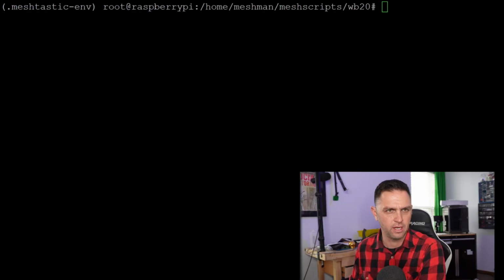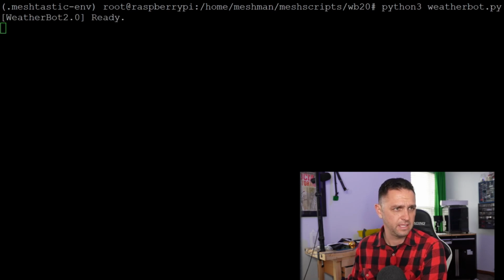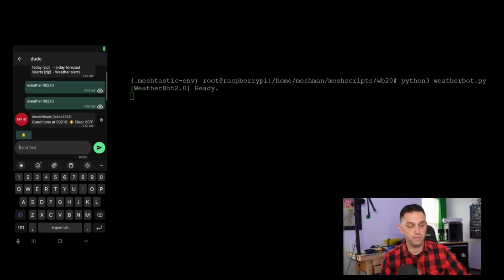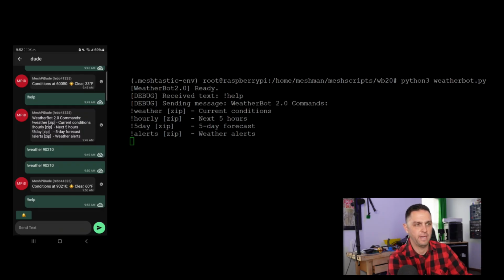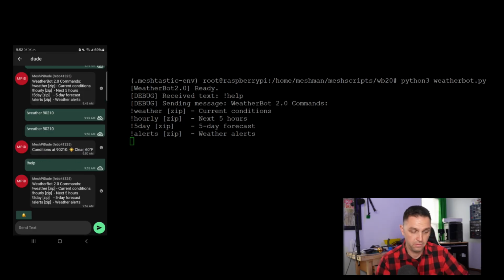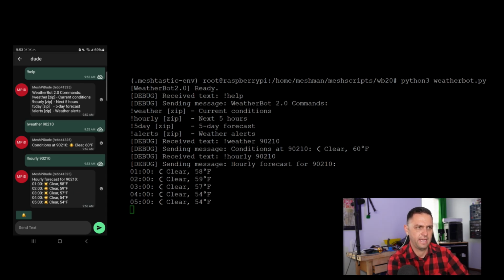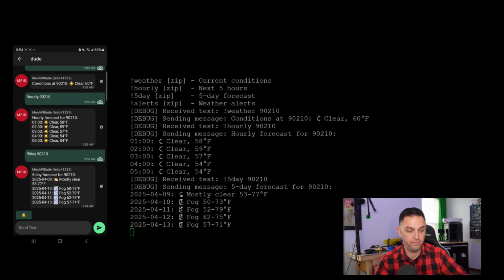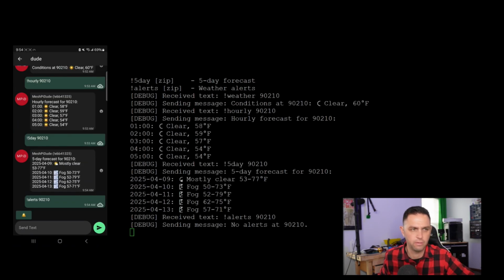It's Always Sunny In Meshtastic BOT Land. (Excerpt)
Demonstration and Discussion of a MESH bot, utilizing a MESHADV Pihat, Rapsberry Pi, and Python 3.

What positive uses would / could a Python Bot have on meshtastic ?

I have more demonstrations coming, but until then, I would love to hear how much you hate bots... In the comments below!

The MESHADV hat is available from here and no one paid me to make this video

By the way, HAM ON is something @HamRadioCrusader  says.. so i took that line from him and modified it.